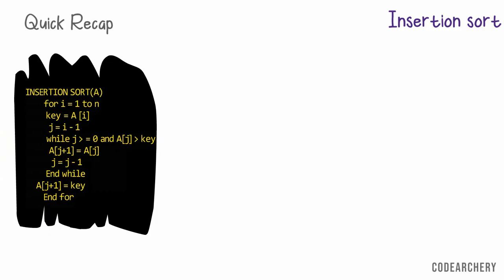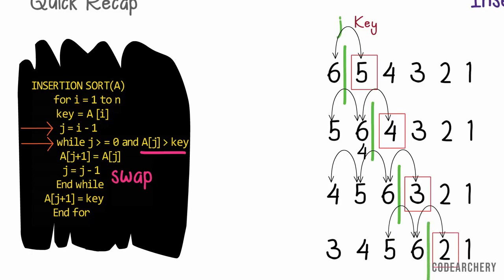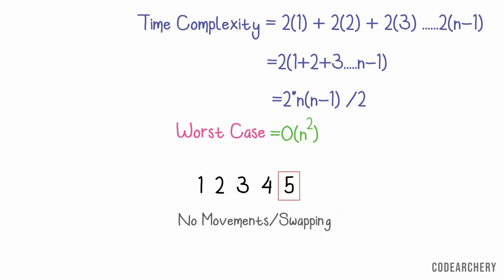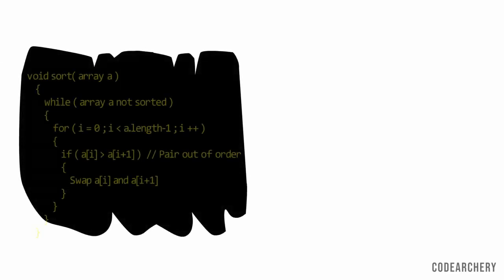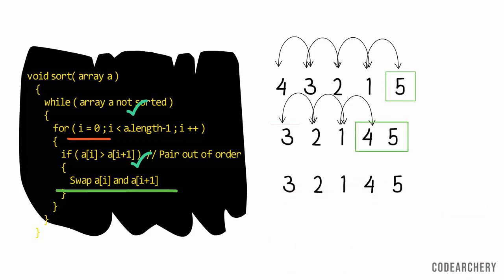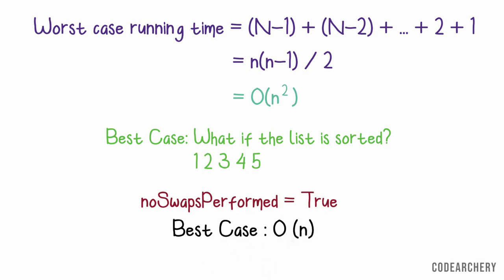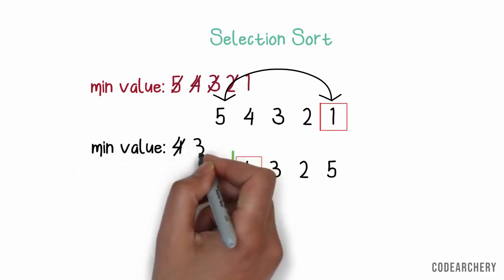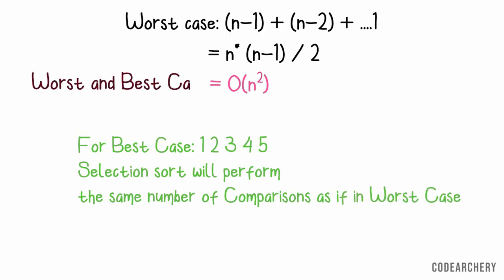Time Complexity Analysis of Insertion Sort, Selection Sort and Bubble Sort Algorithm